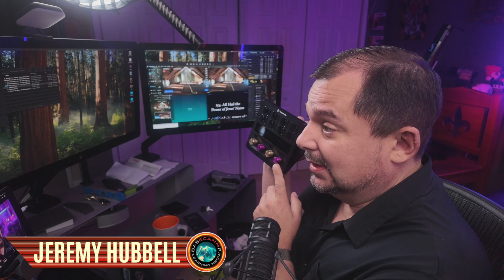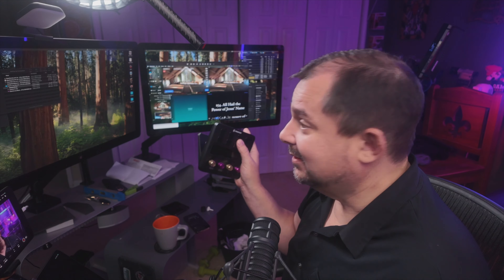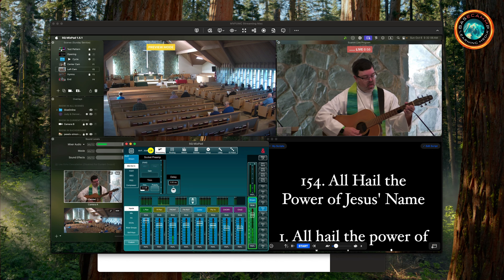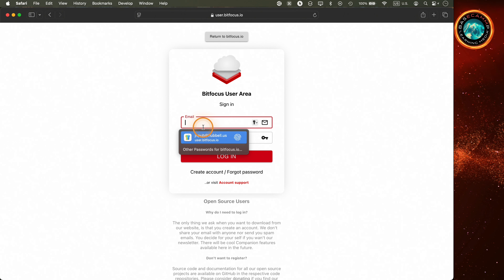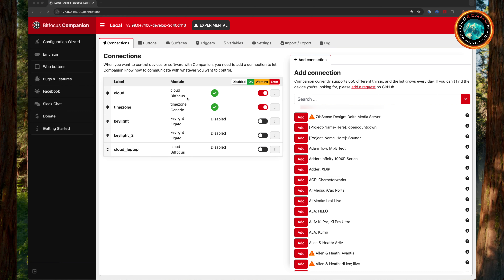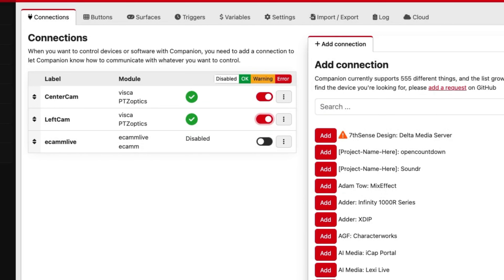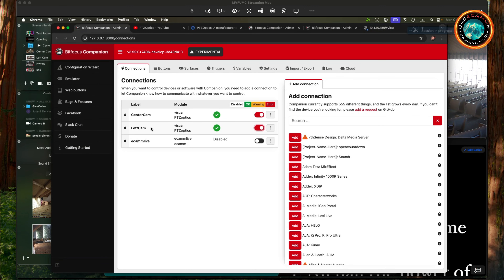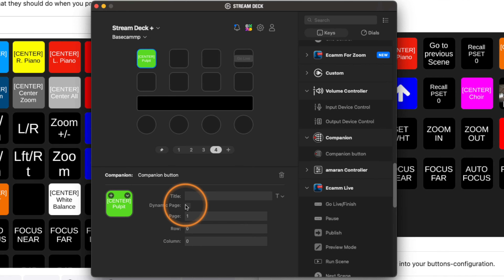Produce remotely with Companion Cloud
Cloud Companion is an amazing tool to help you take your live stream production on the road. In this short video, I'll show you how to download, install, and begin the journey of effortless remote control of your devices while conducting your live stream.

🟠 If you're a live streamer or produce online content, this app is what I use:

☀️❤️Basecammp is not monetized. We count on your support to help keep the channel going. Please consider dropping a tip in the jar on your way out:

🟦 Need personalized help or want a to up your content creation game?  Book a free 20-minute online consultation with me